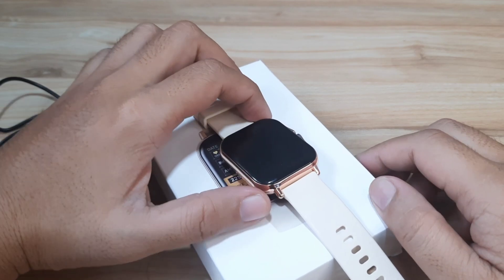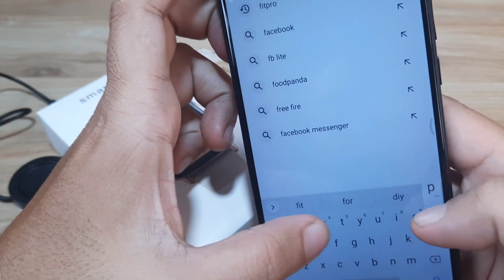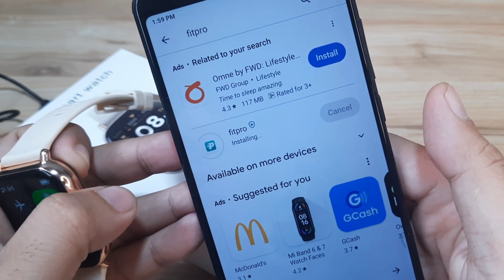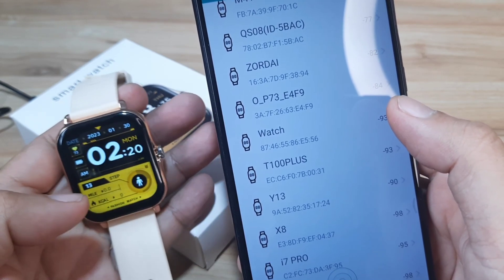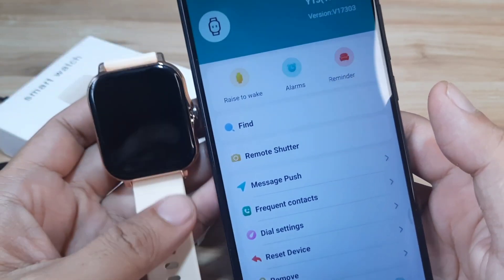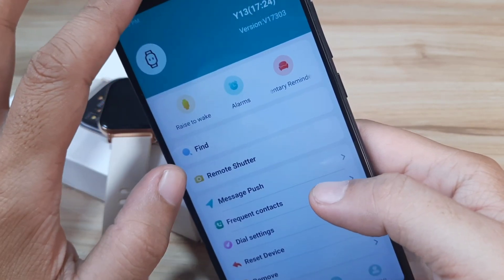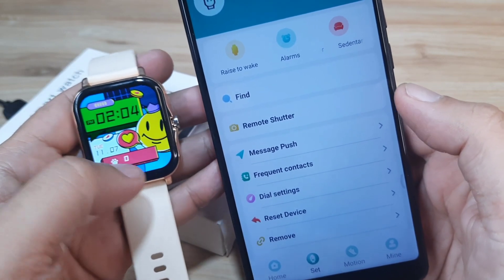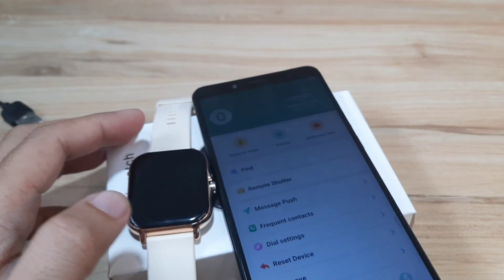GT20 Ultra Smartwatch Paired with FitPro App on Android Smartphone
For those who wants to know on how to pair your GT20 Ultra smartwatch to the support app, FitPro application. We have here the details on the setup of FitPro app on Android smartphone.

Channel Lists:
Smartwatch Support App: